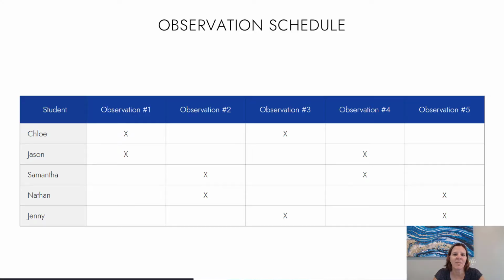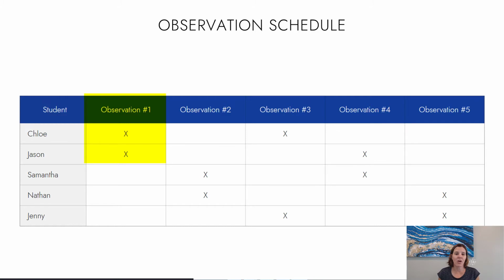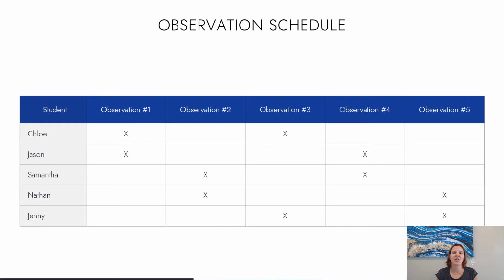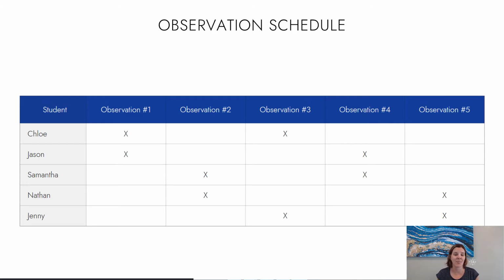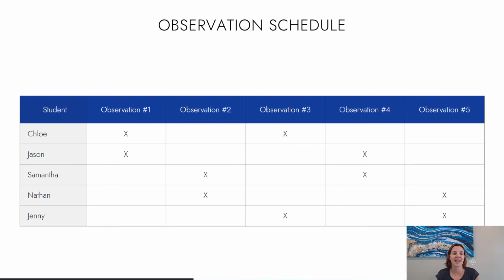How To Take Field Notes on Multiple Participants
Get Your Free Handout on Eight Tips to Better Online Teaching